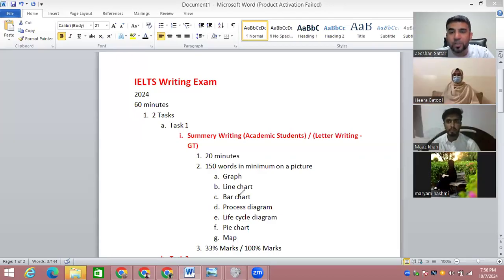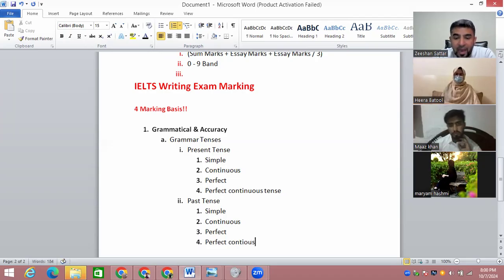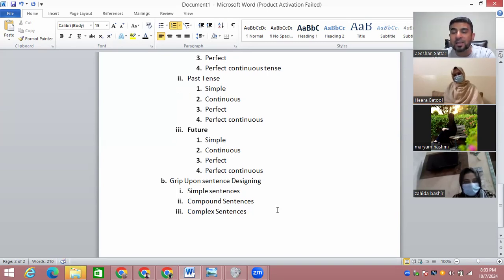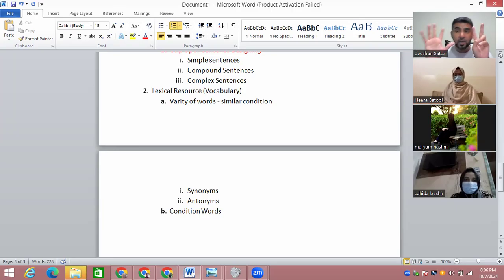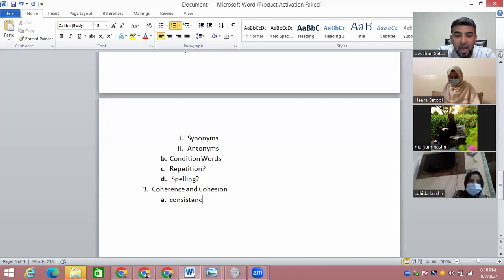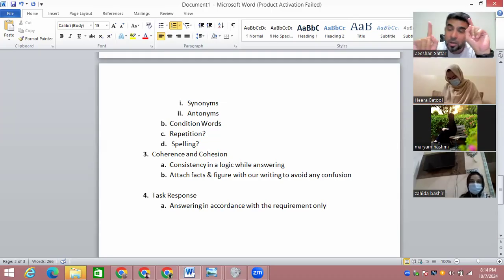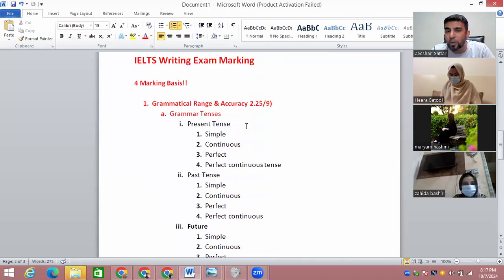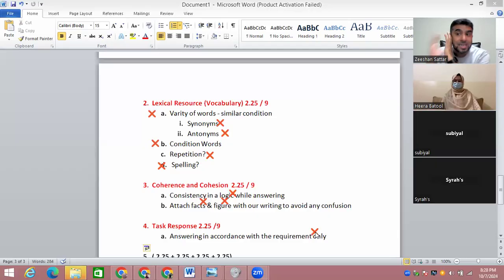IELTS Writing Exam - Skills Needed for Achieving Higher Band